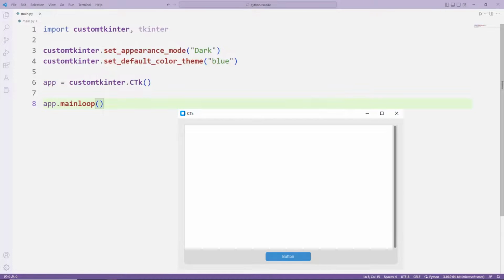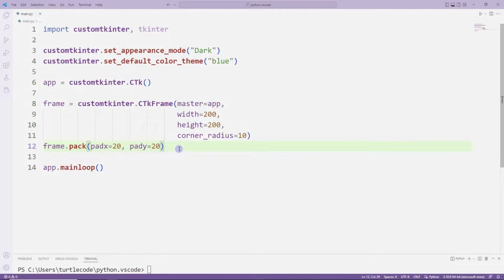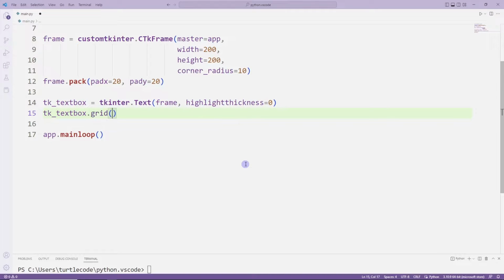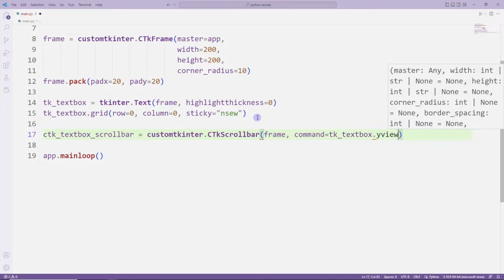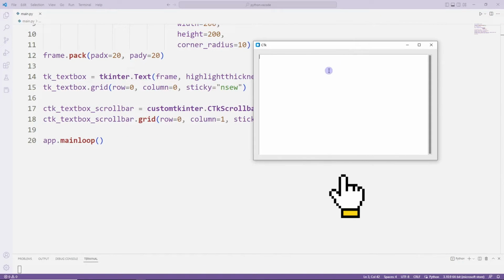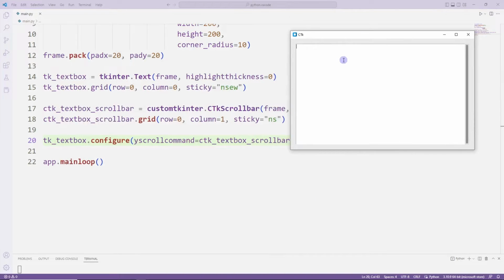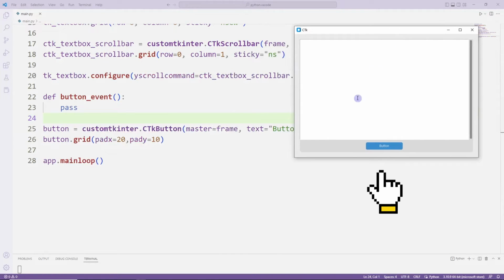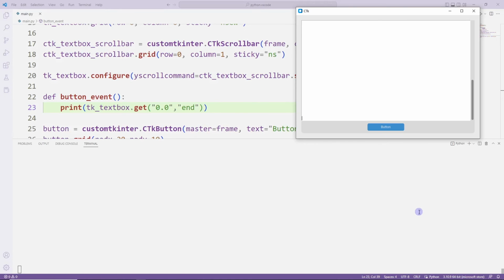How To Create Scroll Bar? - Python Customtkinter Lesson 6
Hello everyone, we often use scroll bar objects when creating desktop applications using the python custom tkinter library. In this video we will make an example with a scroll bar object. In the application, we will create frame, button, text box and scroll bar objects. We will synchronize the text box and the scroll bar object. When the button object is clicked, the text written to the text box object will be displayed on the console screen. We will be able to control the string part of the text box object with the scroll bar object.